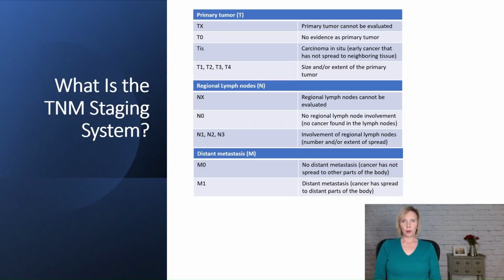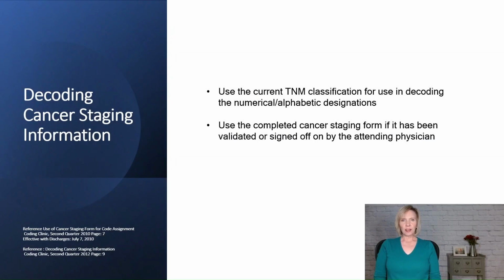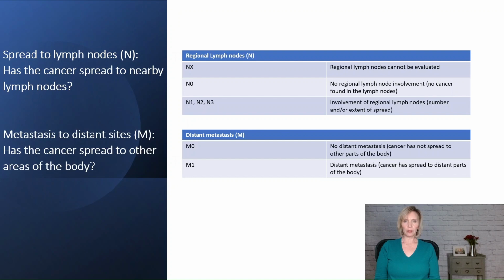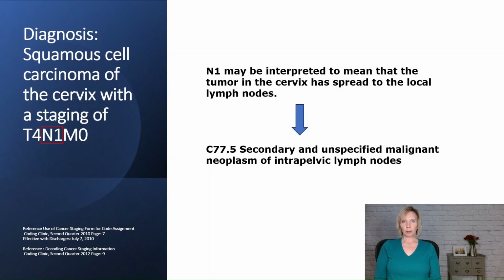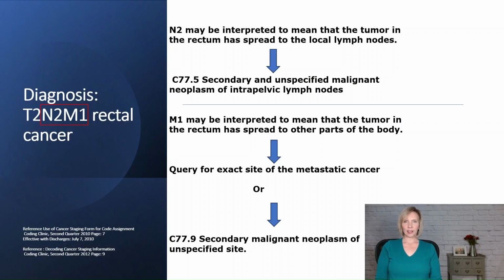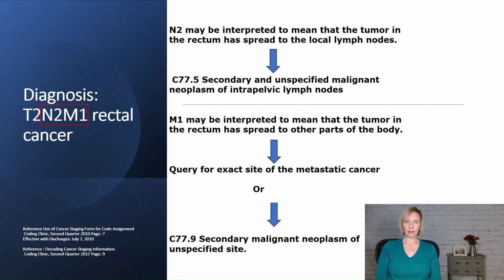TNM Staging & Metastatic Cancer: ICD-10-CM Coding Explained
In this video you will learn about using the TNM staging system for coding cancer. I explain how the documented TNM stage may be used for coding metastatic cancer.